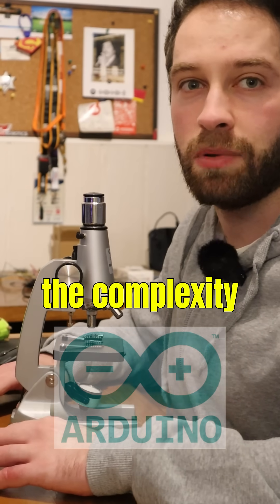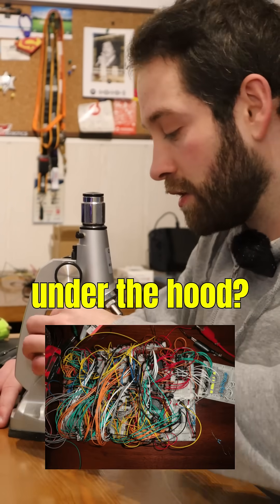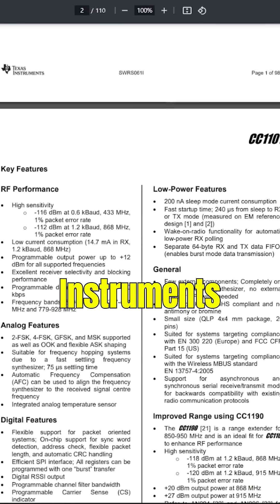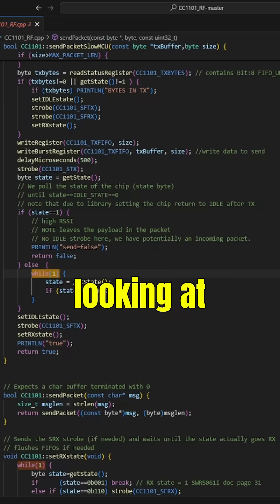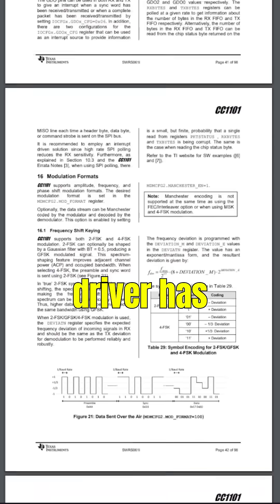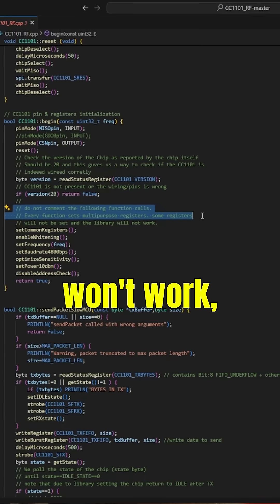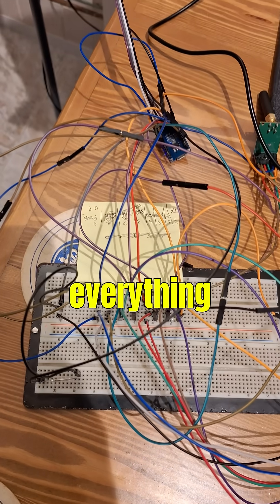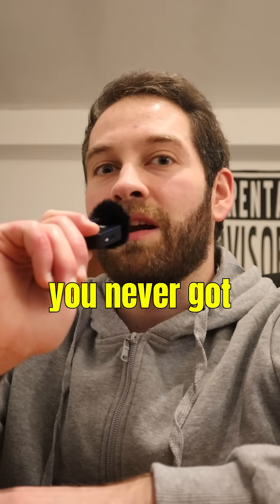Arduino Drivers are COOKED!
Arduino makes things easy, but do you ever check under the hood? 🚨 I took a deep dive into the driver I used for my smart mailbox project, and let's just say... it's a mess! 😬 Infinite loops, zero configurability—this is NOT the standard I’d trust. If you're using Arduino for serious projects, you might want to rethink your approach. ⚠️ Watch now to see why! 🔍